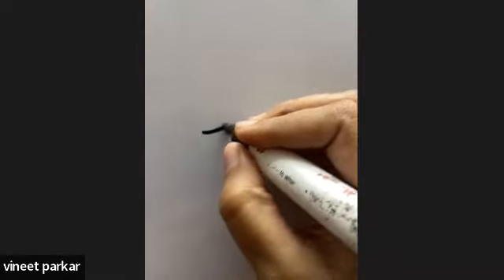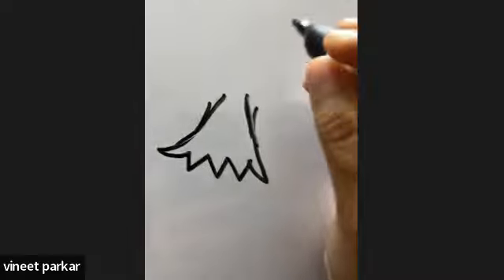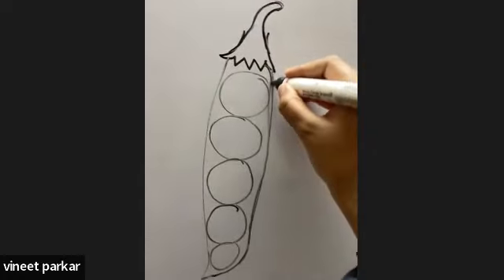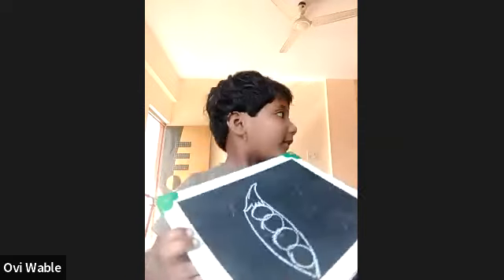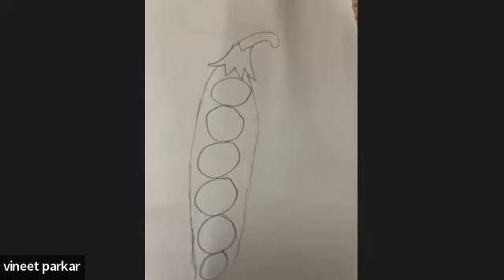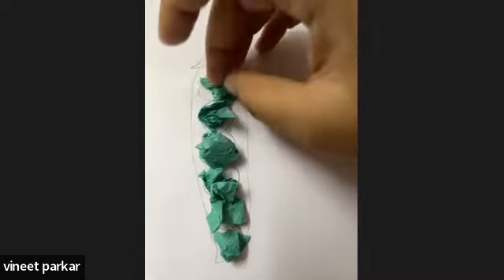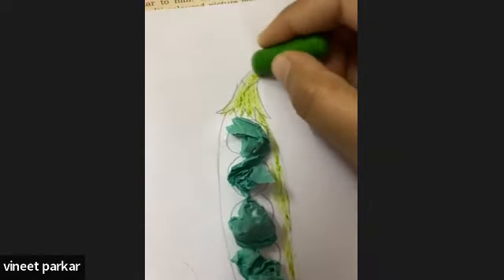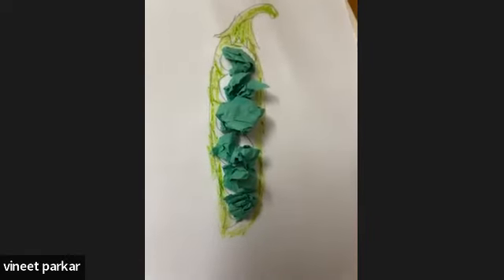Playgroup class 27 ( preschool learning videos, free online preschool,homeschool)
Free online preschool live google classroom!

100% FREE FOR THE FULL ACADEMIC YEAR 2021-22 ( ONLY FOR  2 TO 4 YEARS )
We all are going through a challenging period, but don't let your children miss their early education due to closed preschools during this pandemic. E junior preschool made a small contribution to society, by helping every child to continue learning. We offer a free class for the children. To ensure your child is ready for the upcoming academic year's curriculum and groomed well to engross the knowledge they have missed last year. Experience our best curriculum taught by experienced teachers, parenting tips, phonics-based reading, yoga, learn with fun teaching activities & many more.
no hidden charge. 100%Free for whole year
children batch timing is 12:00 am daily.
Online preschool (5 days in a week) the same link every day
Be ready with the below-mentioned material for the School activity
Plane papers(A4 size) or drawing book papers, Pencil and eraser, Sketch pen, Watercolors, Crayons, slate.
😀Kindly follow the below instruction for the online interactive class:
👉Kindly keep the video on during the session.
👉Also please note parents and students will not disturb the teacher while the session is running.
👉You can connect on the school helpline number 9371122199 if you have any doubts or queries.
👉Google classroom download & Install the app JOIN LIVE CLASS for Daily updates, more information, and notice.

If you have any questions, drop them in the WhatsApp -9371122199
Your cooperation will be appreciated.

👍🏻pls do share with other parents in your circle and join us😊
 Full Term - AY 2021-22 * We have Kids joining with us from PAN India *